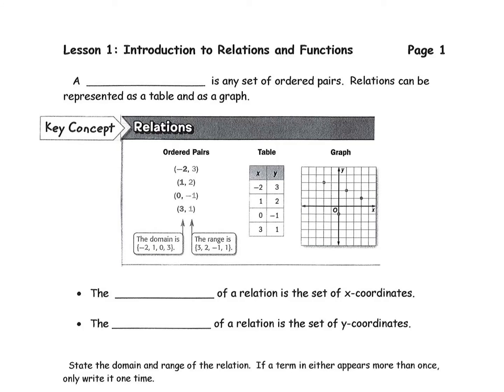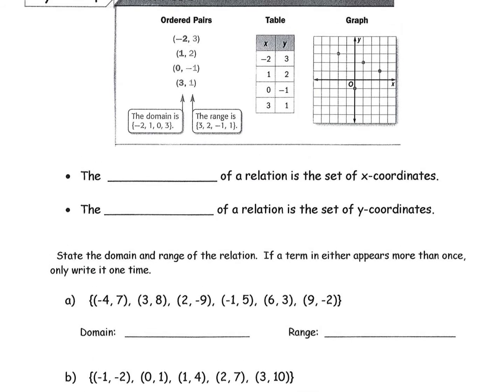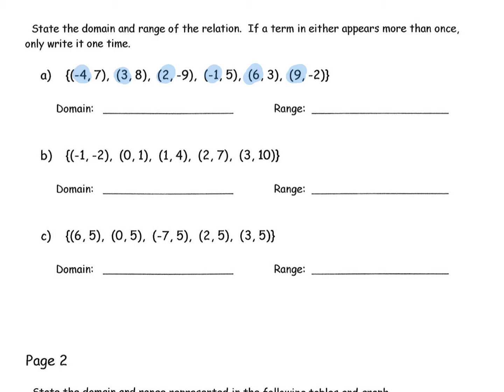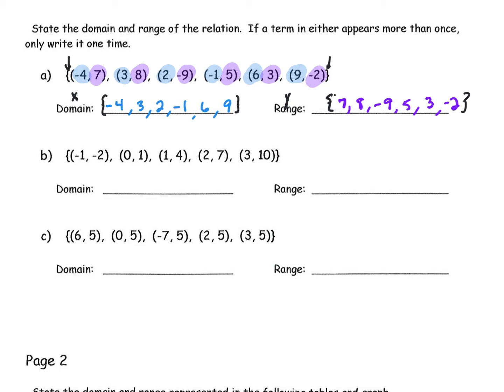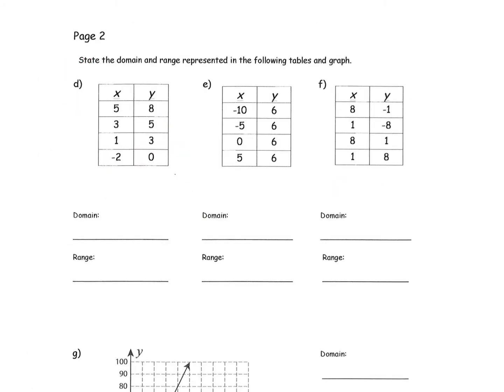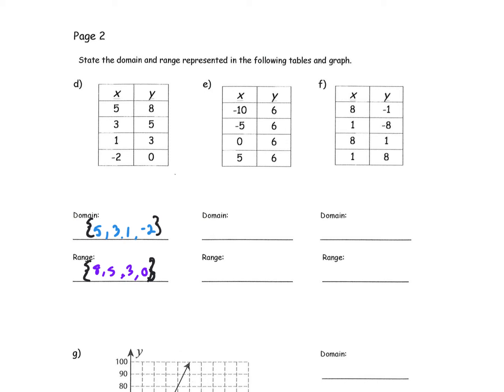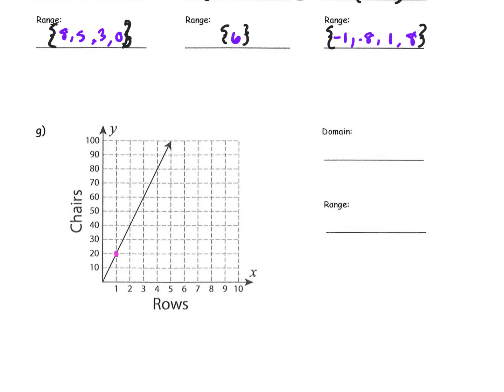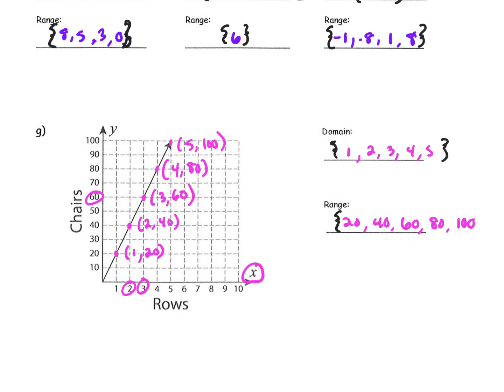Lesson 1 - Intro to Relations & Functions.mp4